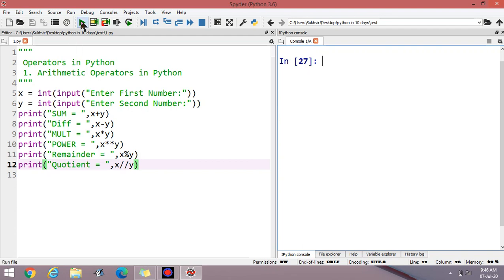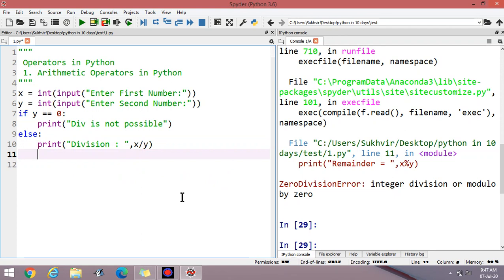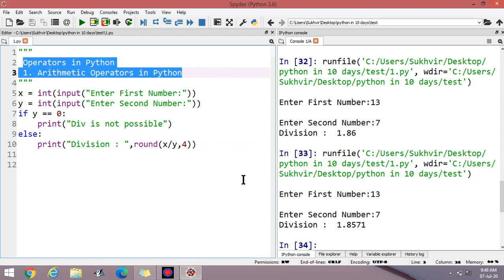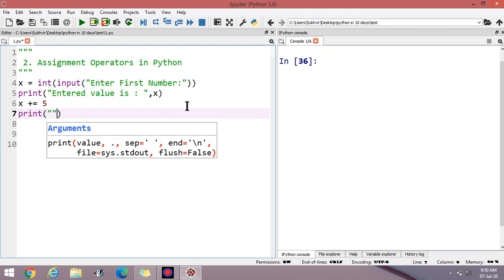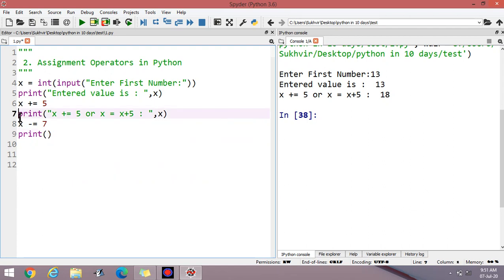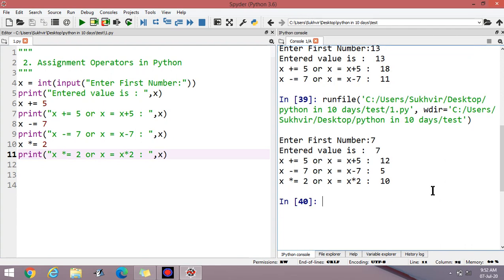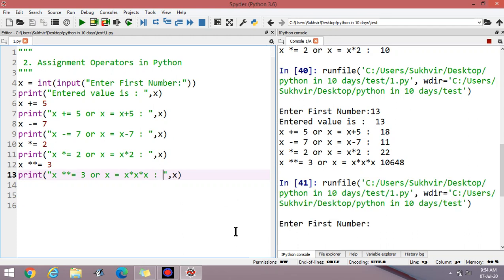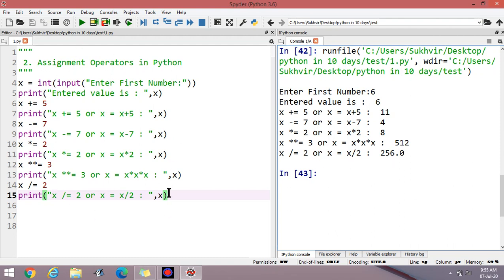Operators in Python Part 2 : Assignment Operators